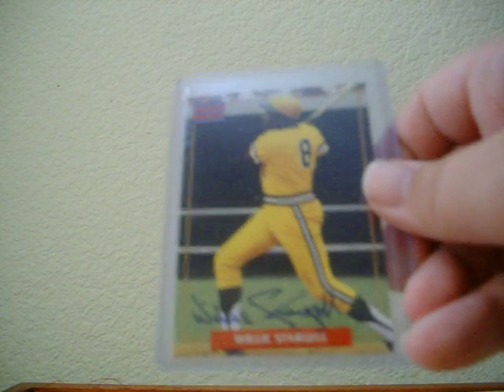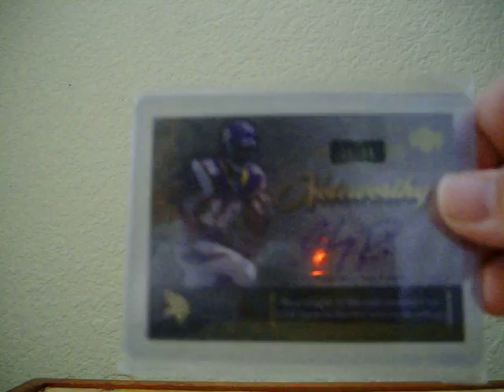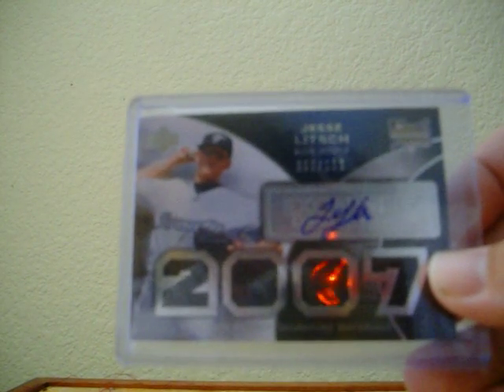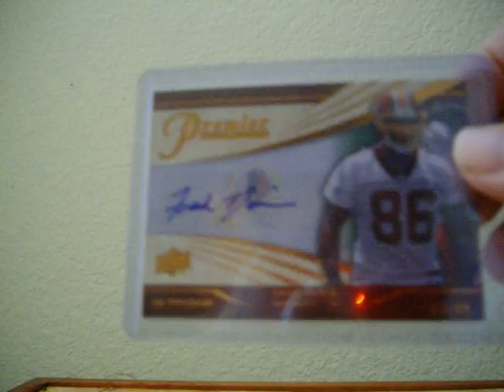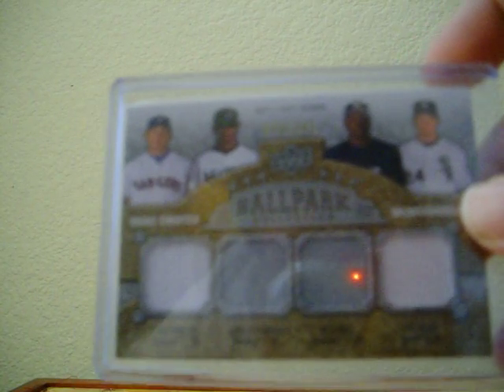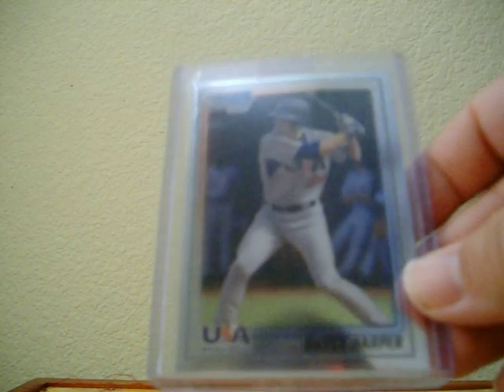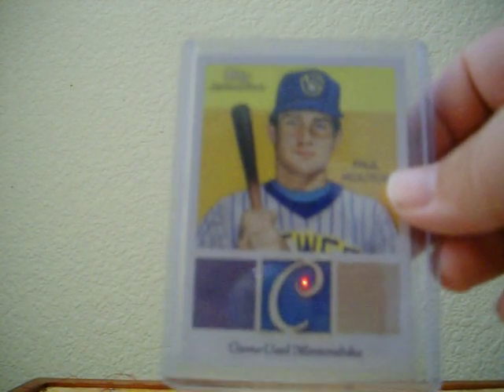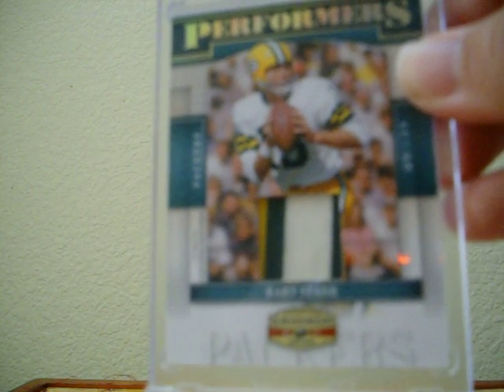Belated Mailday! Not a huge haul but some nice PC cards included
LMK if interested in anything